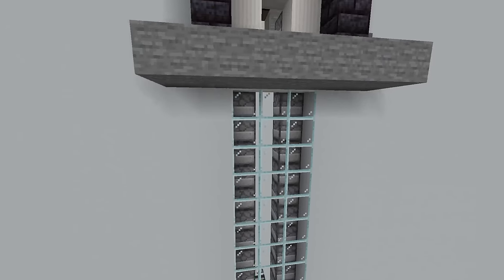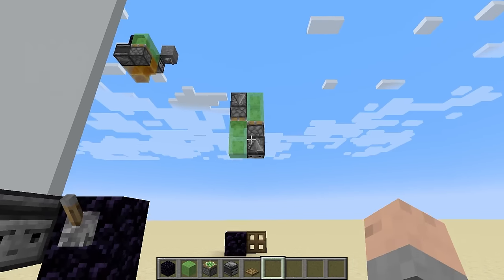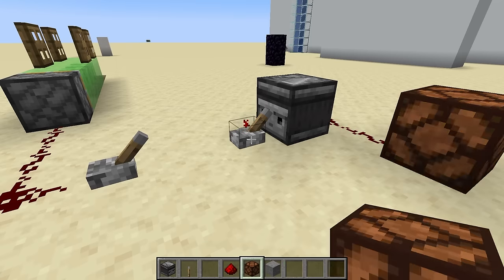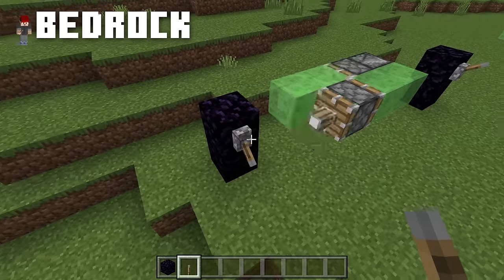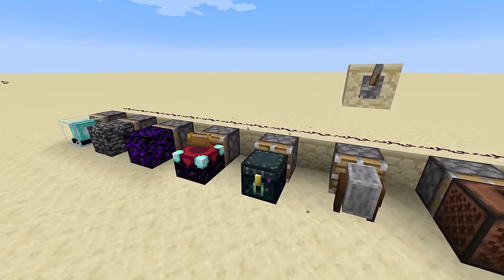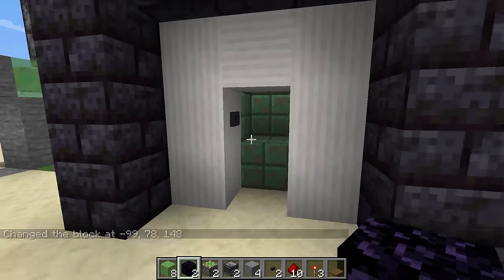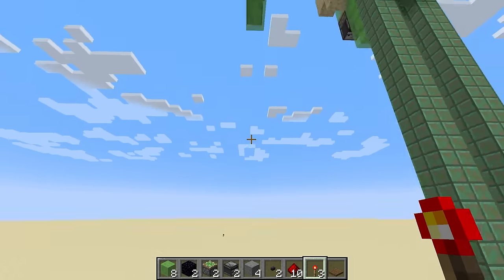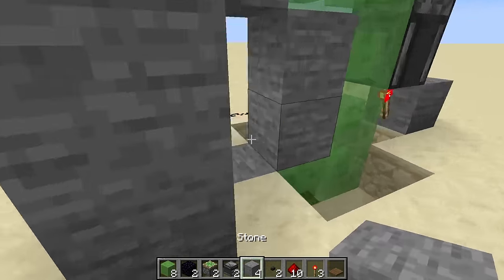How To Build EVERY Elevator In Minecraft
Piston elevators, slime elevators, bubble column elevators... stairs! Wait... no stairs! We take a look at a few different elevator Redstone designs that will work in Bedrock and Java editions of Minecraft. All of these builds can be made in survival.

00:00 - Intro
00:41 - How Flying Machines Work
03:43 - Flying Machines To Elevator
04:31 - Java Elevator Build
09:25 - Bedrock Elevator Build
15:06 - Bubble Column Build
16:50 - Bedrock Exclusive Bubble Column
18:00 - Outro